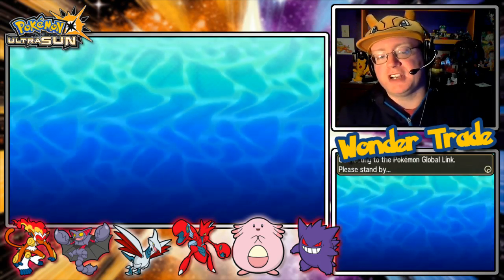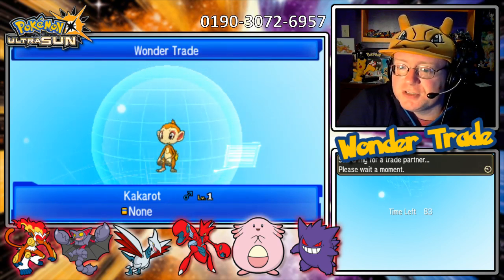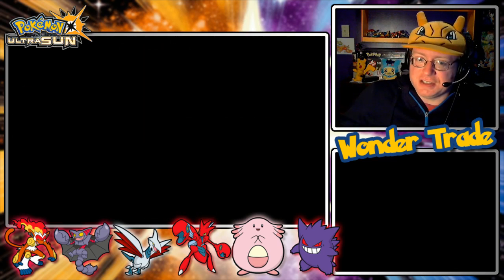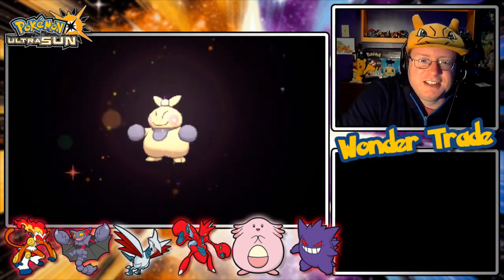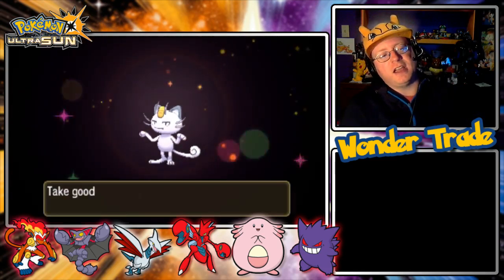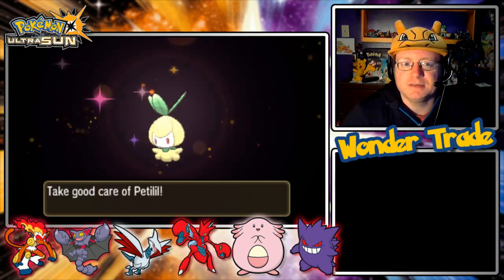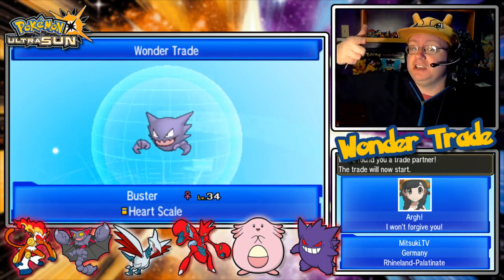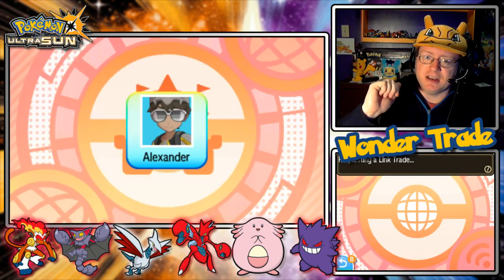Wonder Trade Night! Pokémon Ultra Sun Live Stream!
Welcome back, Pokémon Trainers! Join me in Pokémon Ultra Sun and Ultra Moon's Festival Plaza for an evening live stream of Wonder Trade excitement! I'll be Wonder Trading out boxes of specially-bred Pokémon for the duration of the stream, and you viewers will have a chance to obtain one of these Pokémon if luck is on your side! Come on in, bring a friend, join the chat, and see if you can snag one of these special Pokémon for your very own!